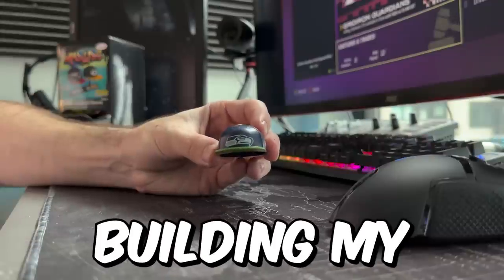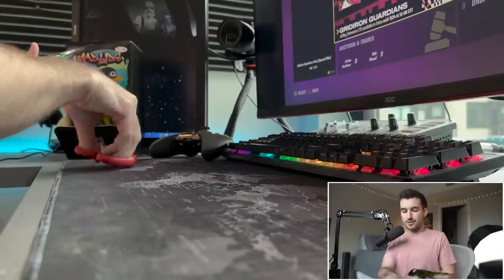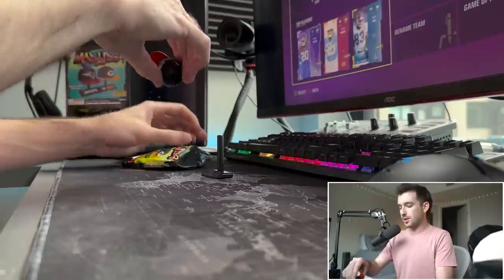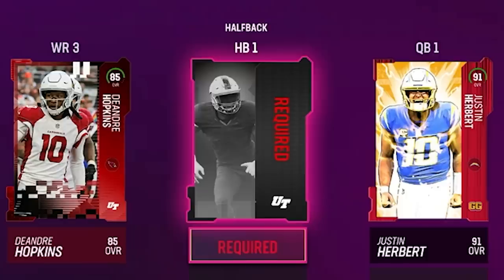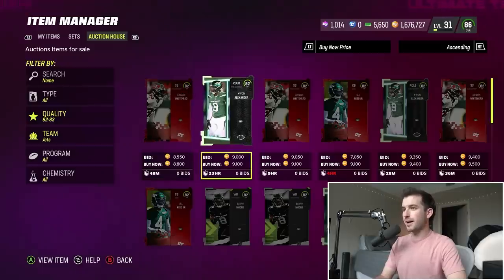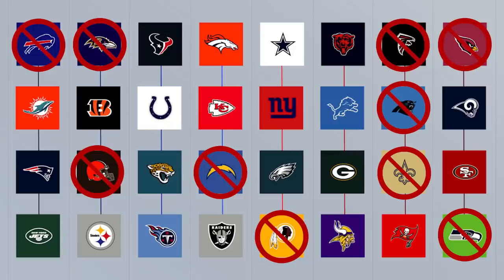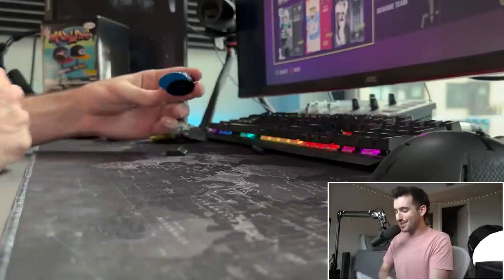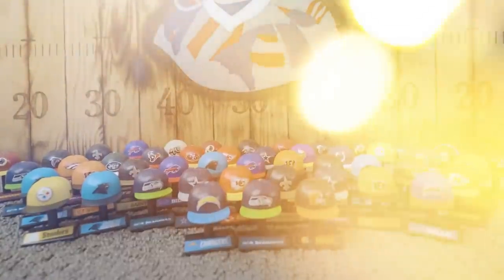Tiny Football Hats Build My Team!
Building our Madden 23 Ultimate Team using tiny football hats collectible from Mad Lids

Series 1 Hats
Series 2 Hats

2nd Monitor - Acer 27" XV272U